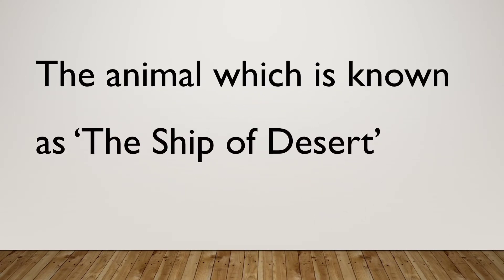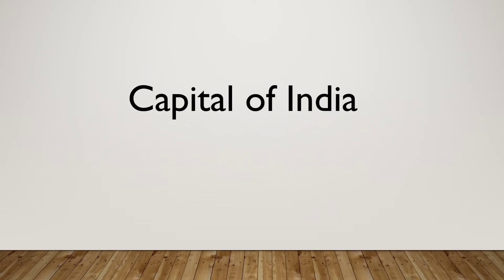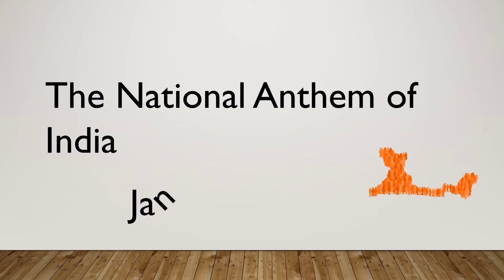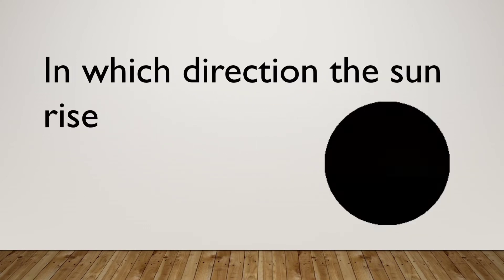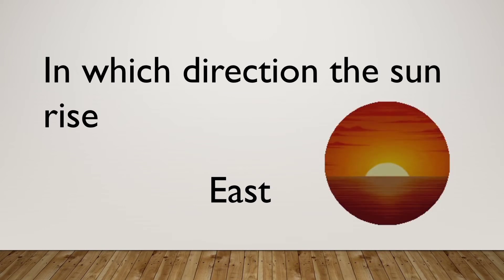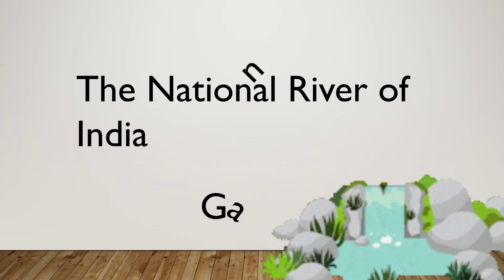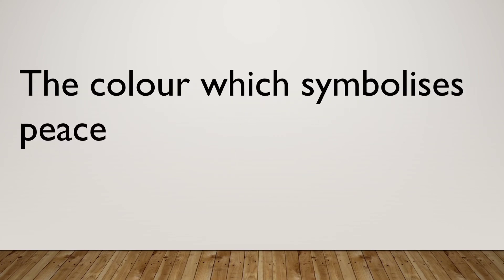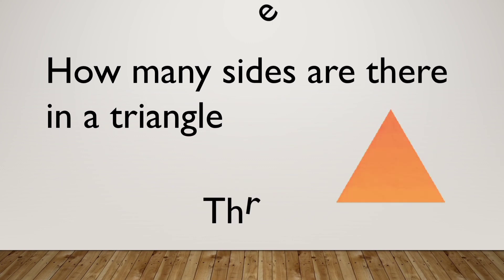GENERAL KNOWLEGE // G.K. QUIZ FOR KIDS - PART -2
BASIC EDUCATIONAL VIDEOS FOR KIDS#

GENERAL KNOWLEGE
G.K. QUIZ FOR KIDS - PART -2